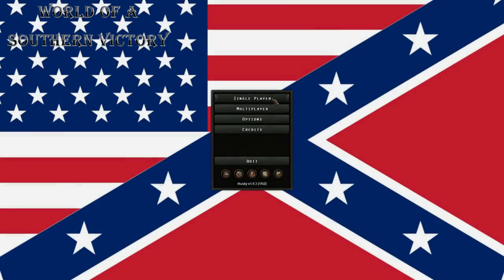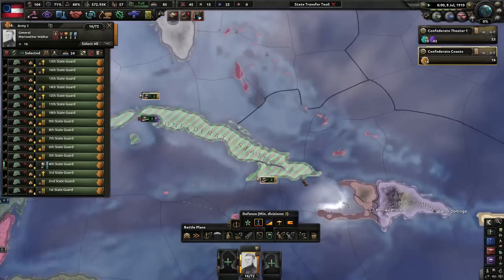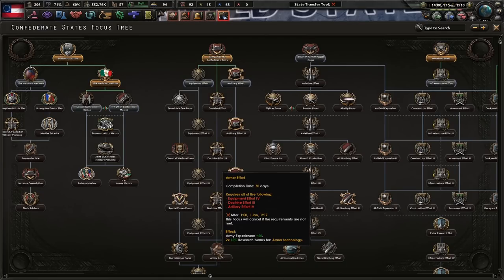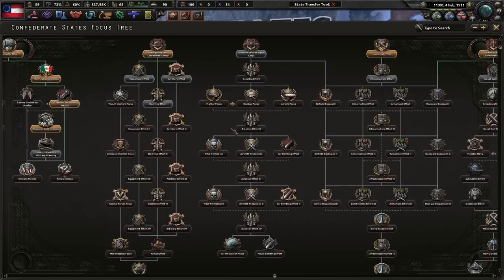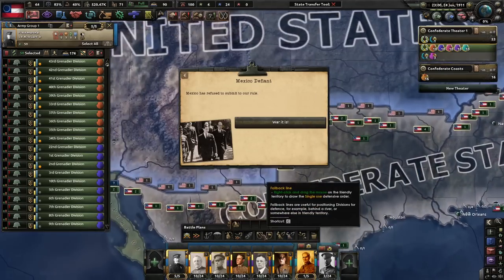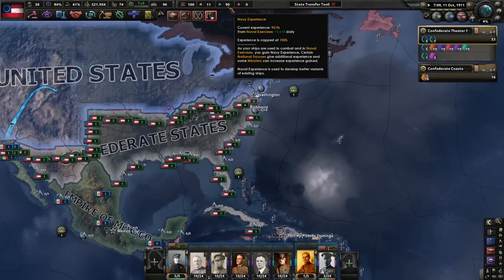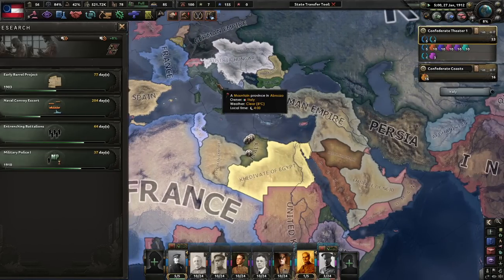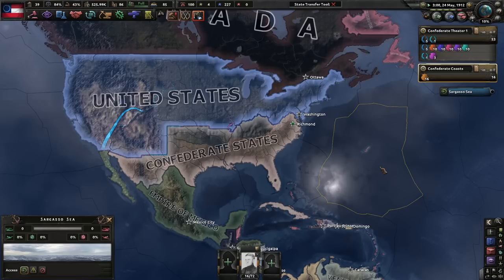The Road To War! Hearts of Iron 4, World Of A Southern Victory #1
The Confederacy has managed to survive the repeated attacks by the Northern aggressors. With the way the world is turning, another attack is inevitable. We must be ready. Raise the flag of Dixie!

Mods Used: Player-led Peace Conferences, coloured buttons, colored events, state transfer tool mod, World of a Southern Victory